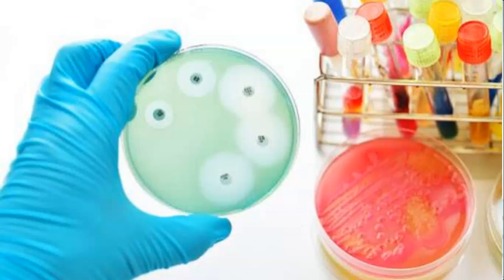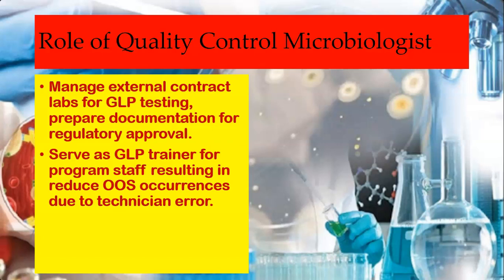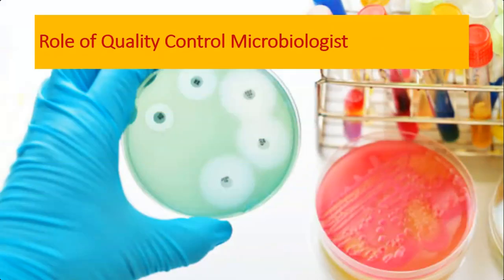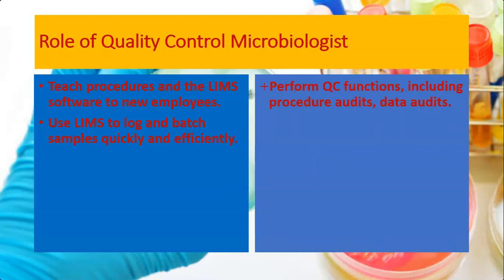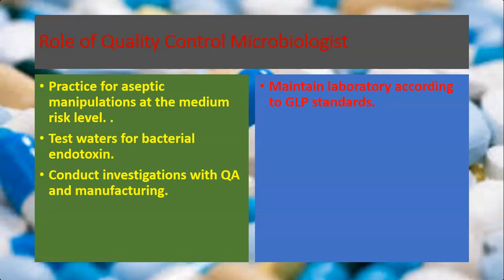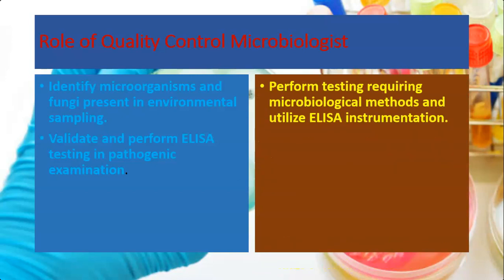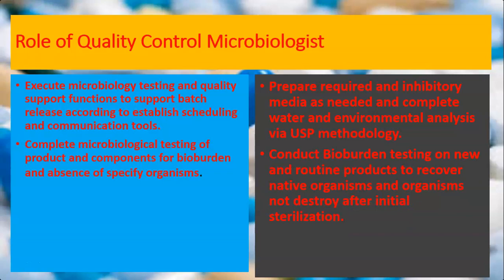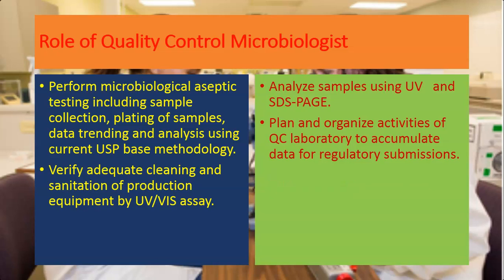Applying For Quality Control Microbiologist ?? You Must Know All These !!!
All students after completion of M. Sc. Microbiology dreams to become a Quality Control Microbiologist in well reputed Pharma industry. But they don't know what knowledge is required. This video will gives the information about role of quality control microbiologist. Once students know the role they will try to gain this knowledge which will be very helpful during interview and to get a job of quality control microbiologist.